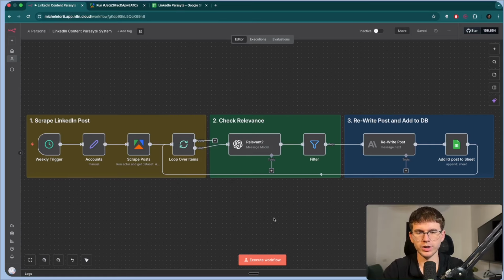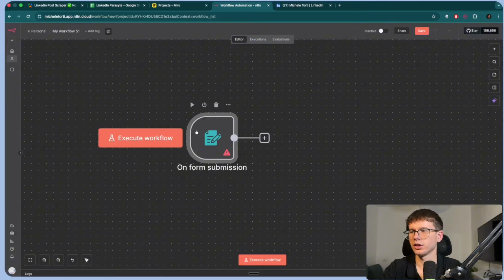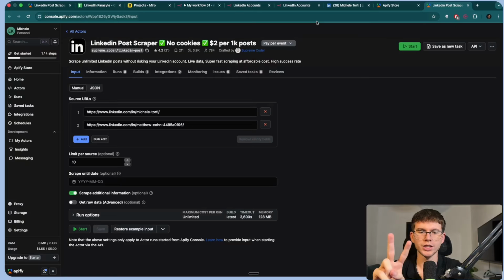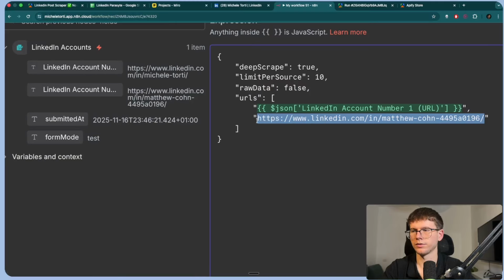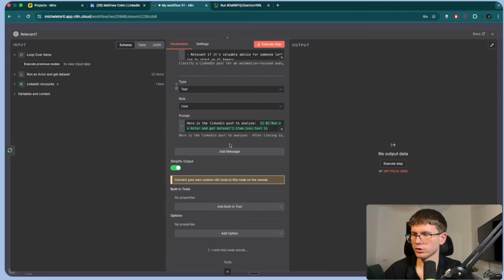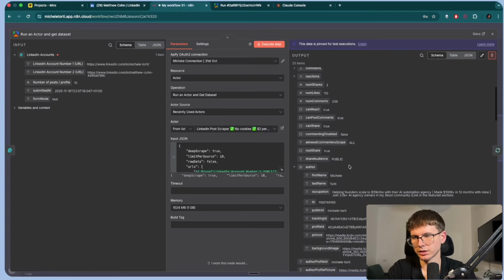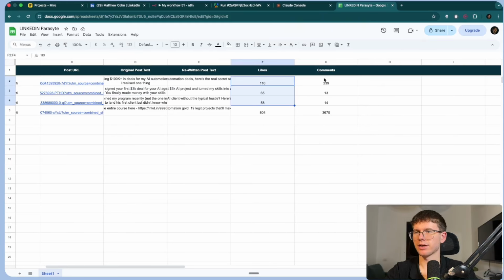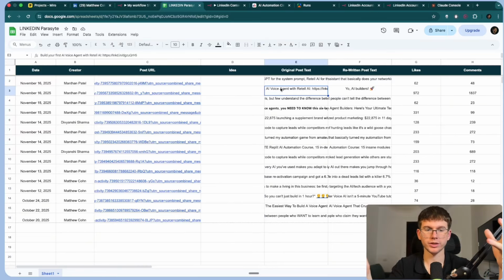I Built an AI System That Generates VIRAL LinkedIn Posts (n8n tutorial)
Get my 1-1 support to Start and Scale your AI Agency

I Built an AI System That Writes VIRAL LinkedIn Posts (n8n tutorial)

In this video, I show you how to build the "LinkedIn Content Parasite" system from scratch. This AI automation scrapes your competitors' best LinkedIn posts, uses AI to check their relevance, and rewrites them in your own tone of voice, giving you an endless supply of proven content ideas.

We'll cover:
- How to use Apify to scrape any LinkedIn creator's recent posts.
- Connecting Apify to n8n to pull the scraped data into your workflow.
- Using an AI model (OpenAI) to intelligently check if a post is relevant to your target audience.
- Using a second AI (Claude) to rewrite the relevant posts in your unique tone of voice (TOV).
- Automatically saving all the original and rewritten posts to a Google Sheet database.

Timestamps
00:00 - Intro
01:35 - Process Map
04:45 - Step 1
07:20 - Step 2
15:01 - Step 3
18:33 - Step 4
19:08 - Step 5
22:28 - Step 6
26:01 - Final Results
31:07 - Outro